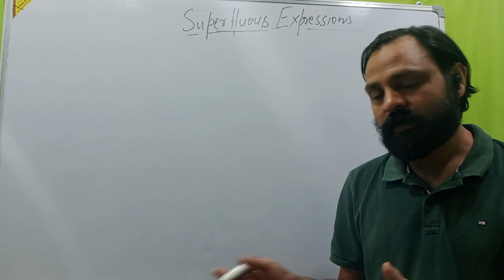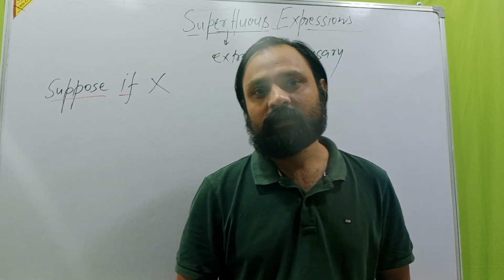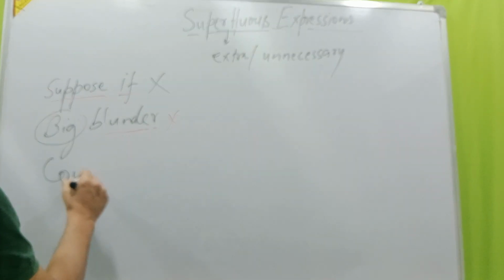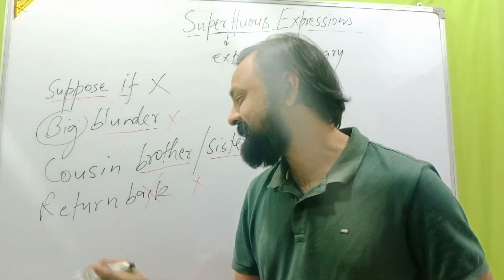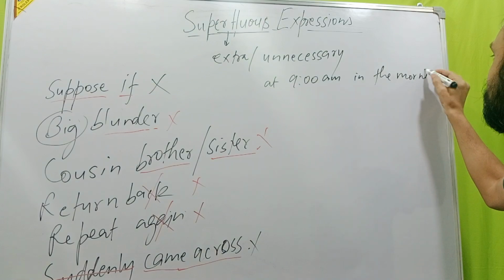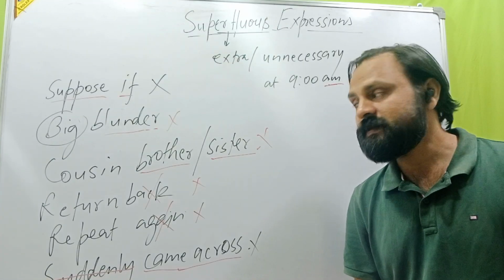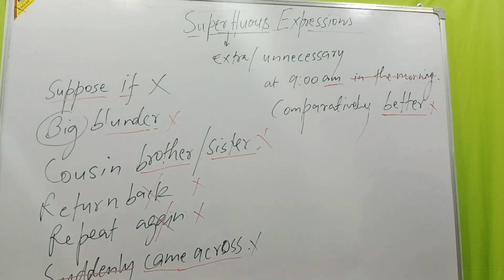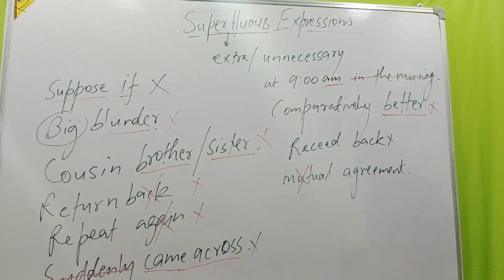10 Most Common Superfluous Expressions In English | The Teacher Man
10 Most Common Superfluous Expressions In English | The Teacher Man

In this video The Teacher Man has explained 10 most common superfluous expressions in the English language.